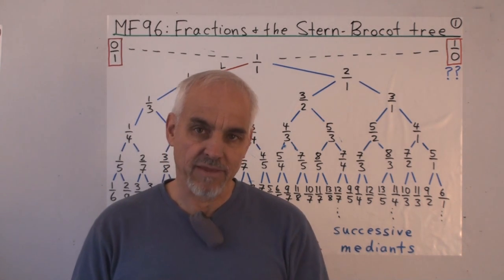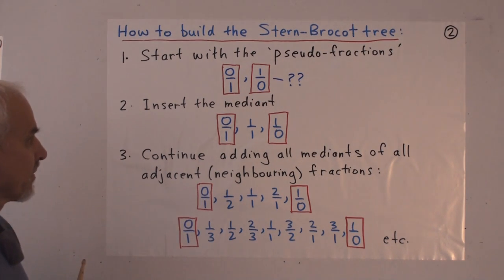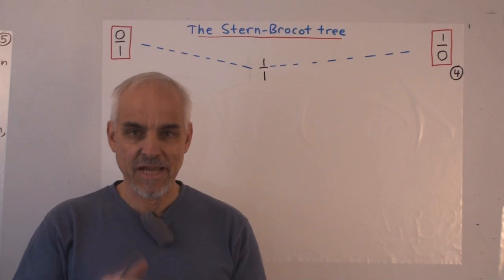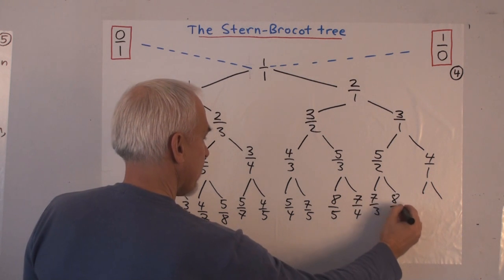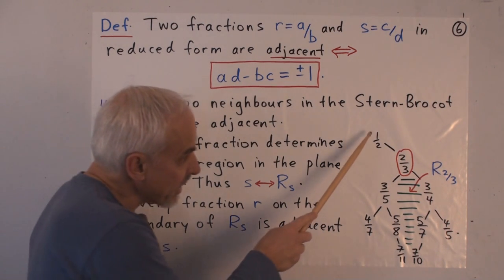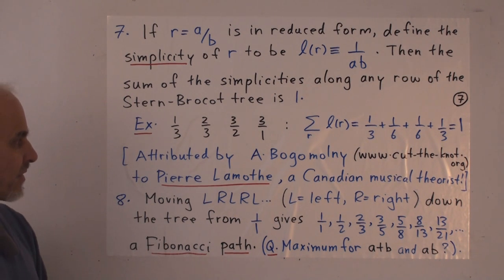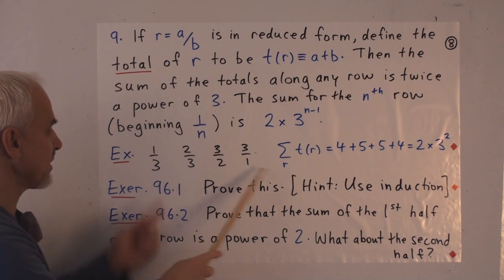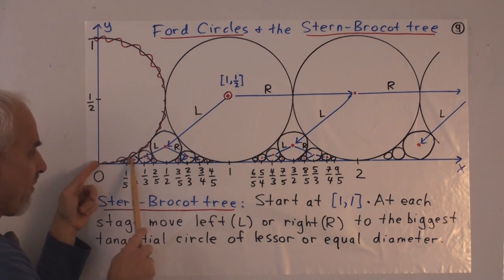Fractions and the Stern-Brocot tree | Real numbers and limits Math Foundations 96 | N J Wildberger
Here we introduce the Stern-Brocot tree, a remarkable representation of fractions by means of a binary tree, discovered around 1860 by a German mathematician and French clockmaker. The mediant operation is used to generate the tree. We describe a number of pleasant properties of the tree, including one discovered by a Canadian musical theorist, Pierre Lamothe.

We also connect the Stern-Brocot tree with the Ford circles discussed in the last video as well as MF14, and the Farey sequences. This is a good example of the deep structure of the rational numbers!

Video Content:
00:00 Intro to the Stern-Brocot tree
4:42 How to build the Stern-Brocot tree
6:30 New elements added to previous sequence
9:20 Constructing the Stern-Brocot tree
14:43 Properties of the Stern-Brocot tree
16:51 Definition for the next few properties
21:42 Notion of simplicity of a fraction
26:42 Last property
28:28 Ford circles and the Stern-Brocot tree
32:32 Another look at Stern-Brocot tree

Online courses are being developed at openlearning.com. The first one, already underway, is Algebraic Calculus One Please join us for an exciting new approach to one of mathematics' most important subjects!